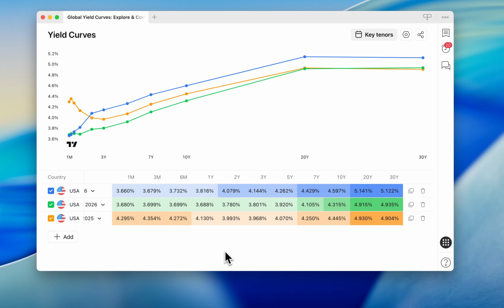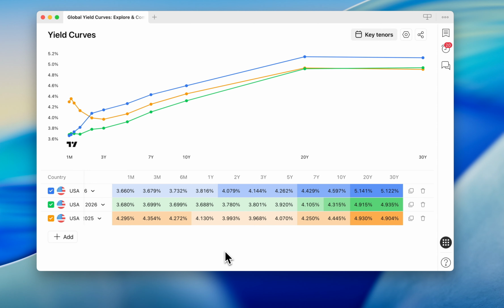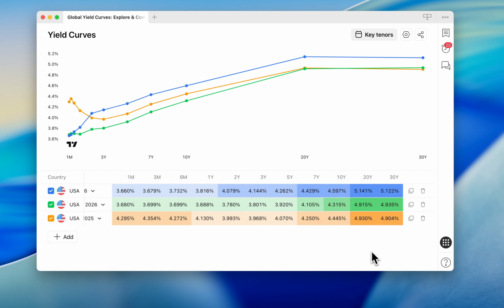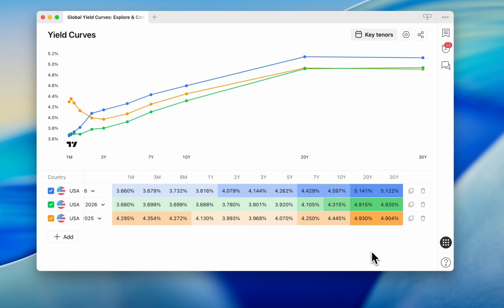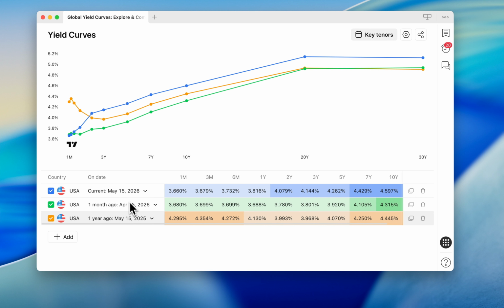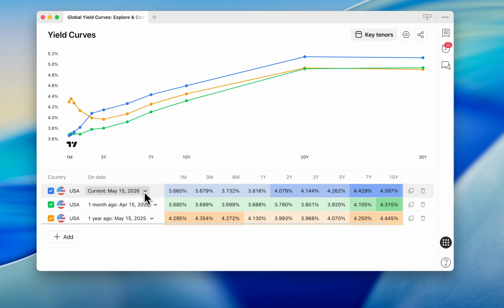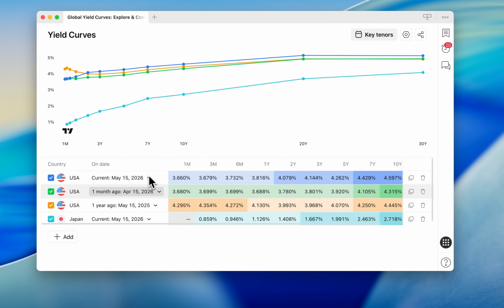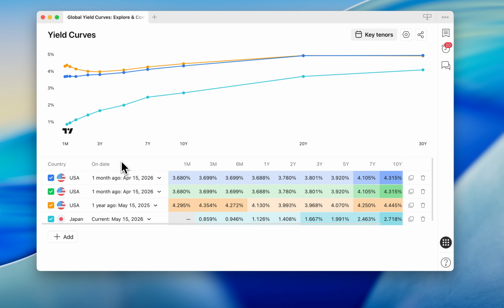How to Use the Yield Curve on TradingView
Learn how to track and understand the yield curve in TradingView. In this tutorial, I’ll show you how to monitor yield spreads, spot inversions, and use Treasury data to better understand macro trends, recession signals, and market expectations.